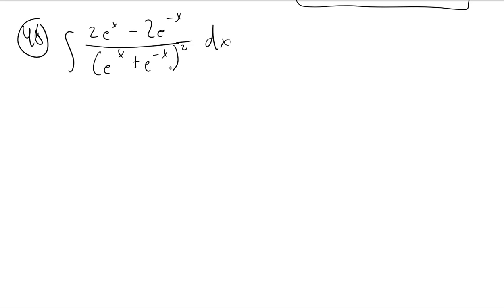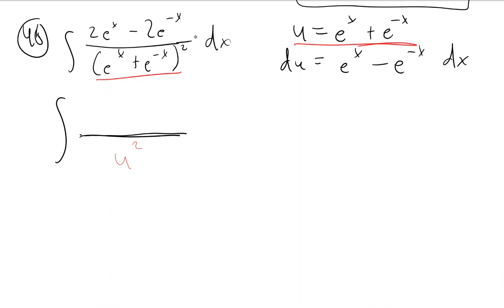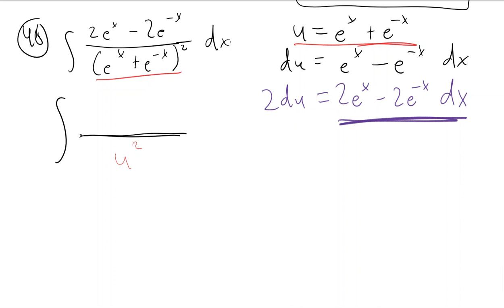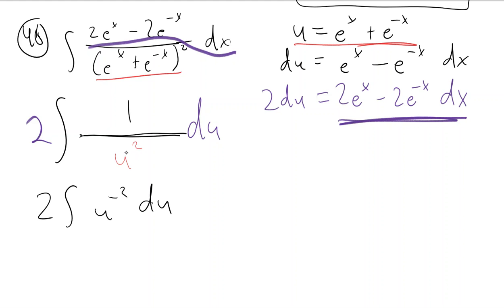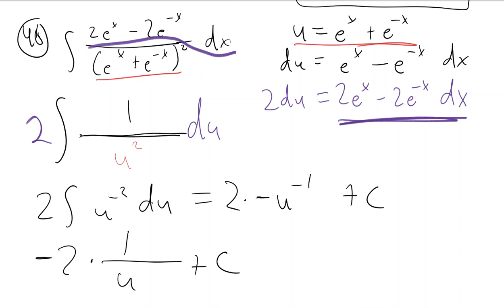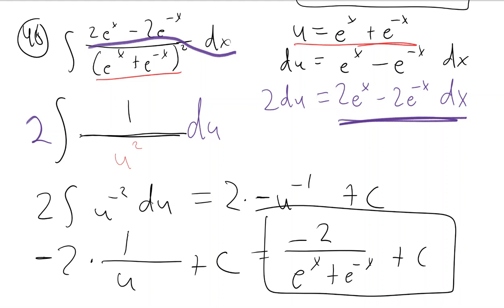CalAB - Section 5.5 - #46